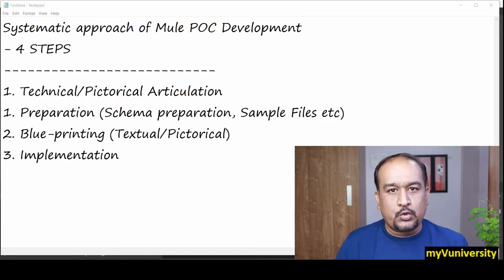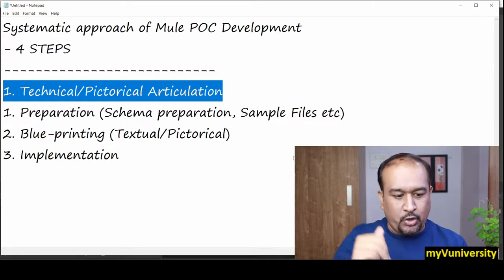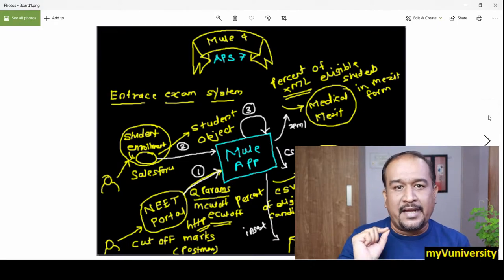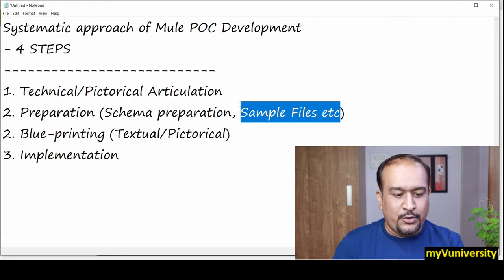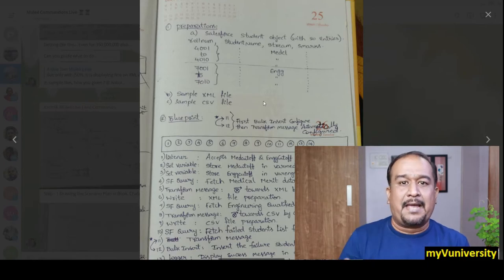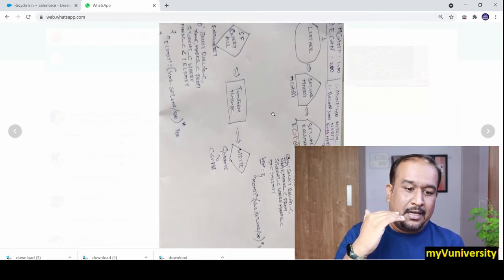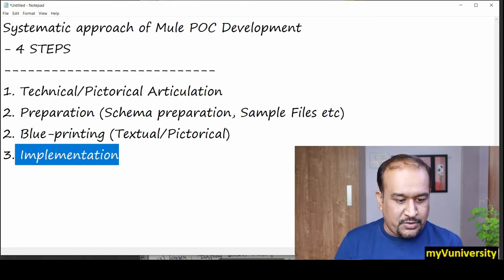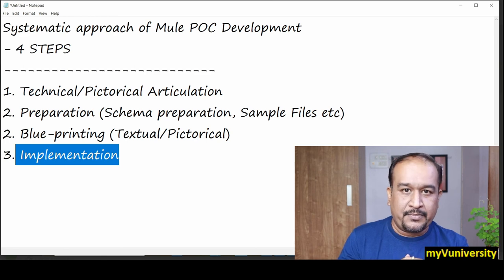4 Steps Of Mule POC Development in 5 Minutes | Mulesoft Tutorial for Beginners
"Sometimes I observe developers directly jumping into Anypoint Studio/Platform to start development without any planning.
I suggest a systematic step-by-step approach for this.
Check out the video and I am sure after this you will not be 'Trail and Error' Developer 😊"